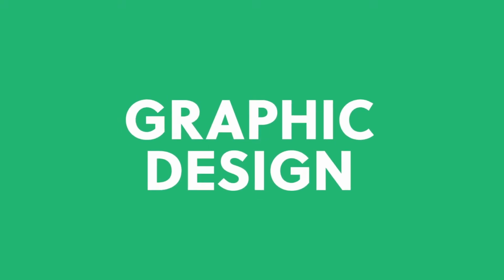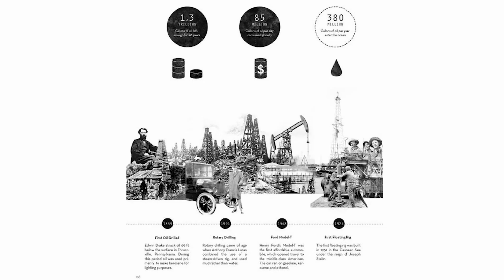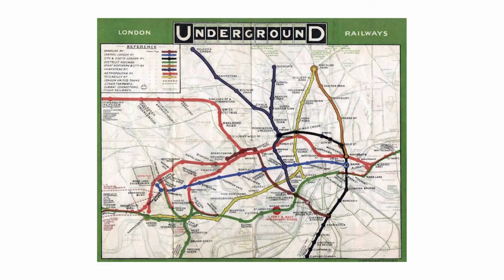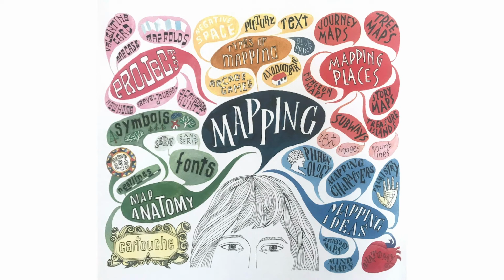Video 4: Types of Visuals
Video 4 of 5 in the Aesthetic Reflection series, which guides nursing students through the creative process.